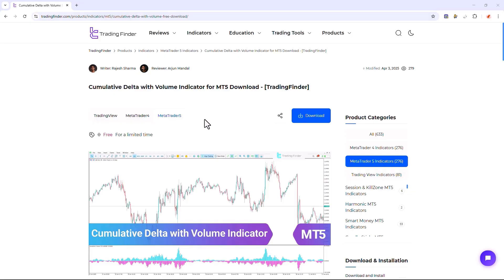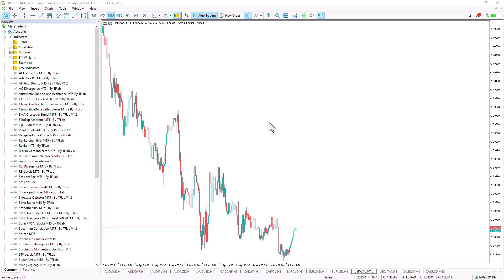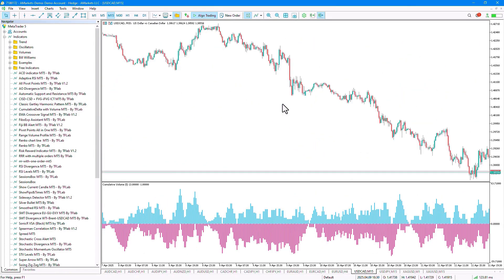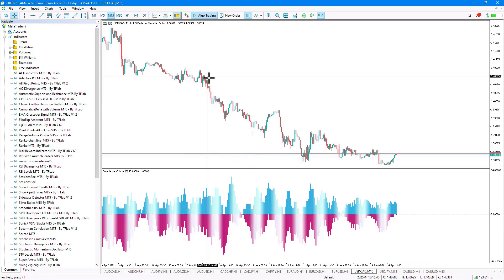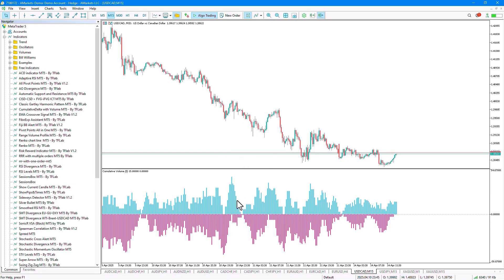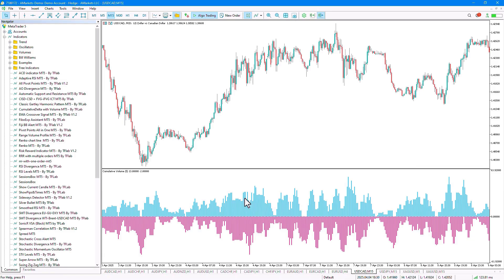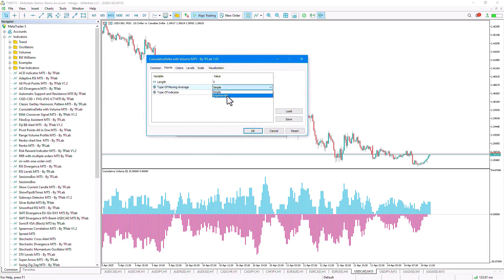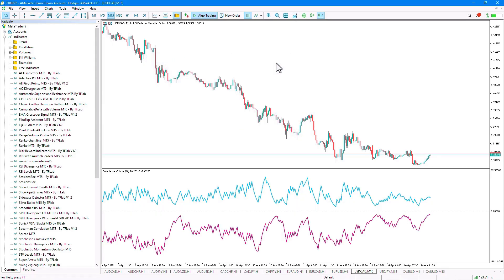🔹 Cumulative Delta with Volume Indicator for MT4/5 Download - [TradingFinder]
✏️ Discover the Cumulative Delta with Volume Indicator for MetaTrader 4/5 (MT4/5) – a powerful tool that lets you see real market sentiment by analyzing the difference between aggressive buyers and sellers. Ideal for day traders, scalpers, and volume-based strategies.

✅ Features:

- Tracks real-time buy vs. sell pressure

- Integrates seamlessly with MT4/5

- Helps identify hidden accumulation/distribution zones

- Completely free to download

- Perfect for volume profile and order flow strategies

00:00 Intro
00:15 Download Cumulative Delta with Volume Indicator
00:32 Add Indicator to metatrader
02:30 Cumulative Delta with Volume Indicator settings